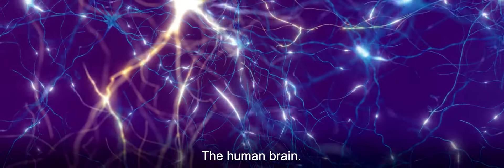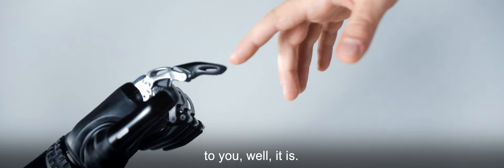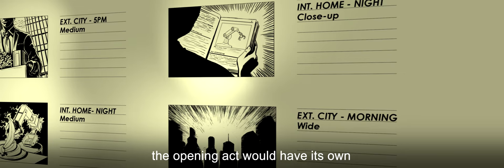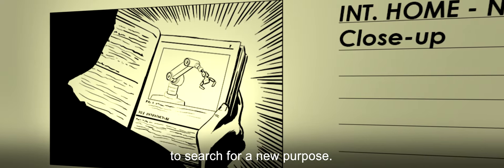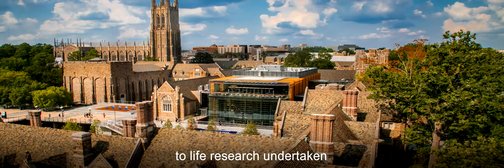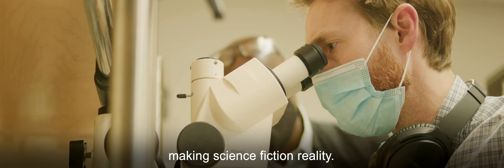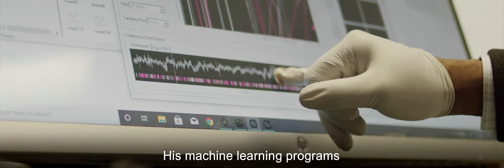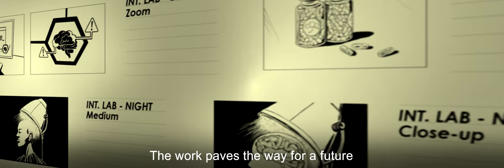Dr. Kafui Dzirasa: Uncovering the Neurobiology of Depression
By probing the fundamental neurobiological, genetic, and molecular causes of major depression in a multidisciplinary approach, Kafui Dzirasa is providing fresh insights into mental disorders and devising new ways to treat and perhaps cure them. As a role model and mentor to the next generations of scientists and engineers, he is also a major force for the diversity of the scientific and medical enterprise.

For studies investigating how stress and other environmental factors affect the brain through genetic and electrochemical mechanisms, which led to important insights into cognitive and emotional function and depressive disorders, Dr. Dzirasa received the Benjamin Franklin NextGen Award in Life Science at the 2022 Franklin Institute Awards.